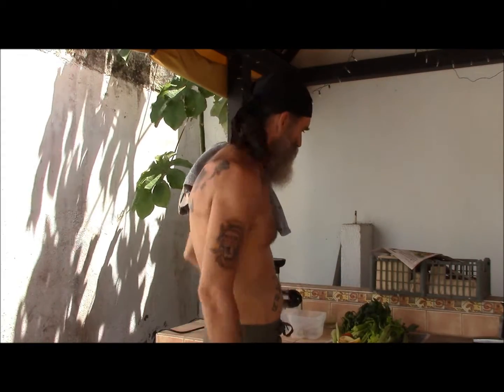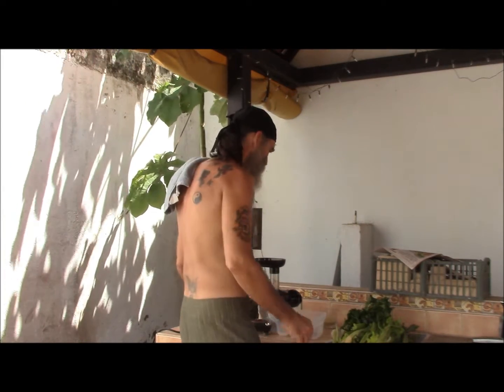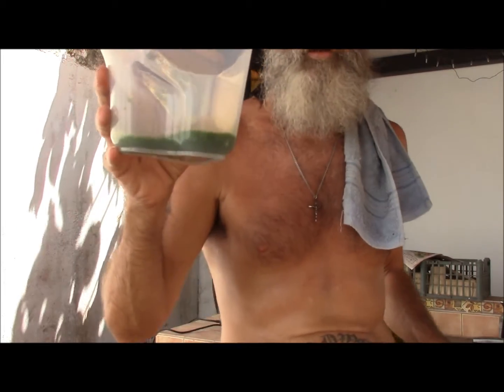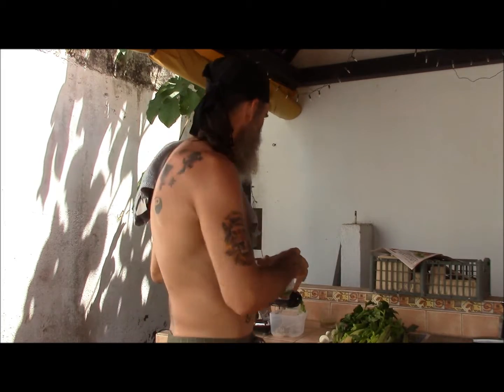Juicing Basics - Celery, Spinach, Ginger and Apple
Another video in the series of juicing basics. Green juice is a big part of my raw vegan lifestyle, although I strayed away for a while.